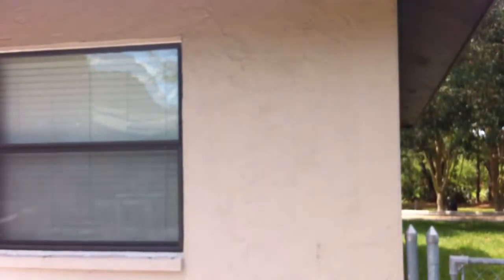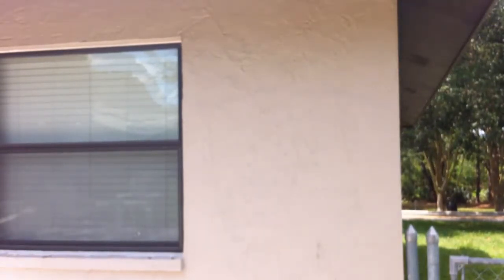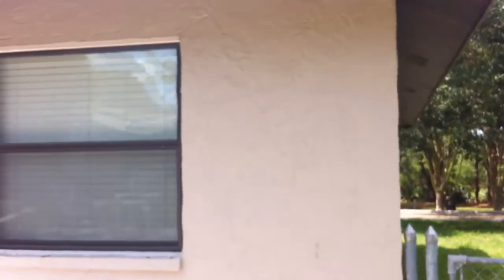how to make your drinks intresting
jmort shows the world that sprite can be fun also that fun dip has a better use then to snort it